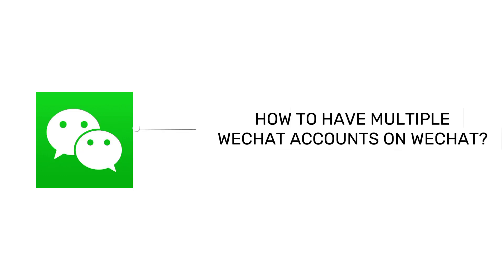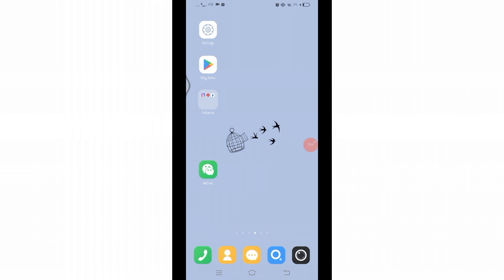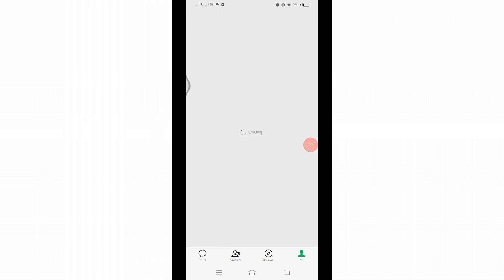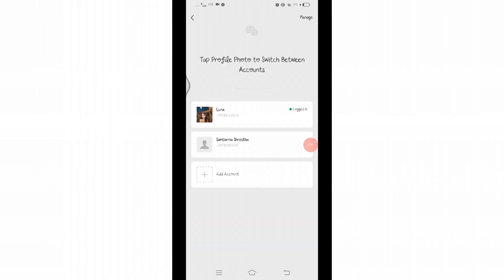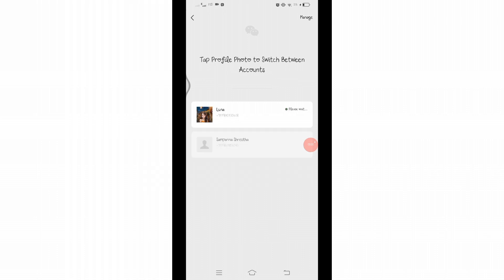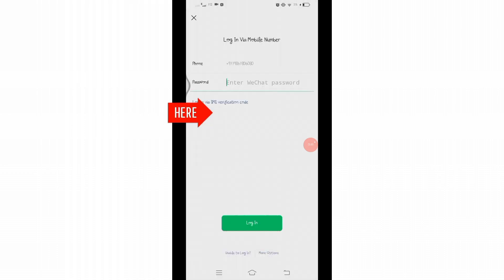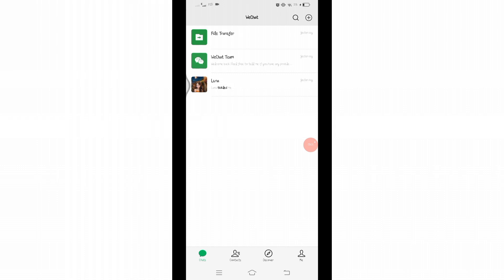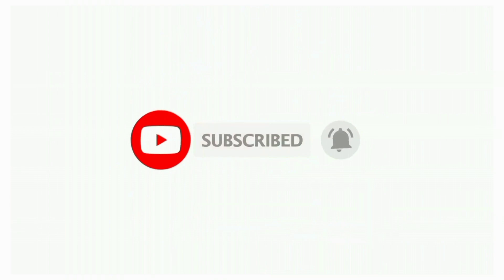How to Have Multiple WeChat Accounts on Mobile 2024?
In this tutorial, discover how to manage multiple WeChat accounts on your mobile phone effortlessly. Whether you want to separate personal and work accounts or simply need to handle different numbers, follow these steps to set up dual WeChat accounts.

Hey EveryOne!